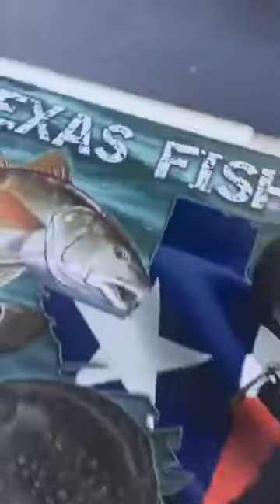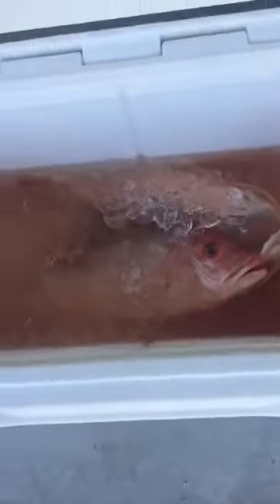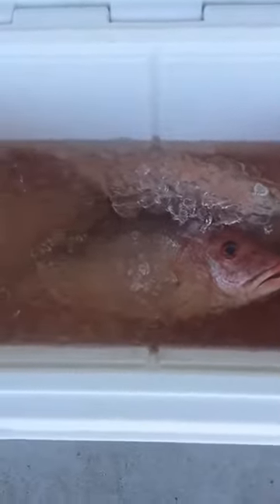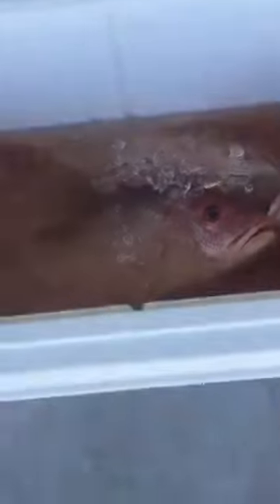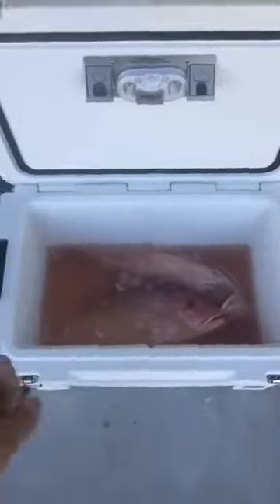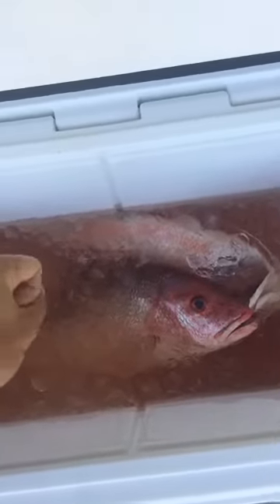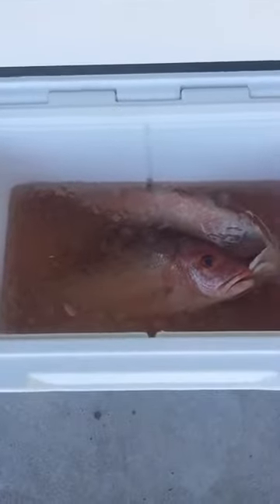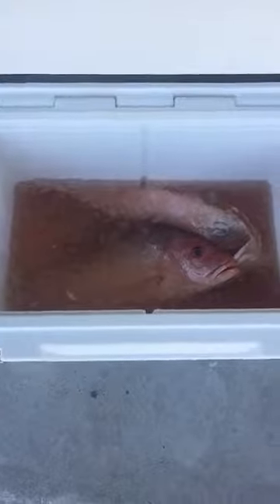Test 1 Frio Cooler 45 hard side Frio Ice Chest Put Em on Ice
An ice retention test provided by Texas Fish Slayers